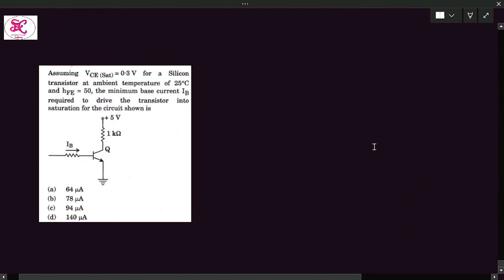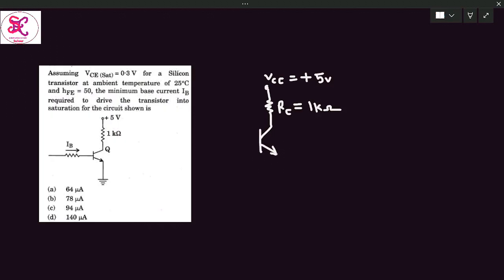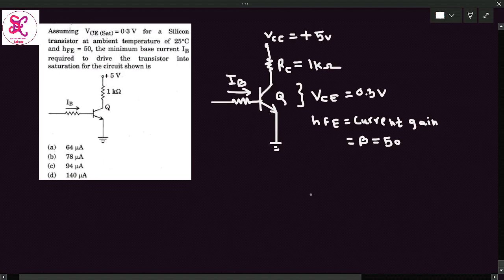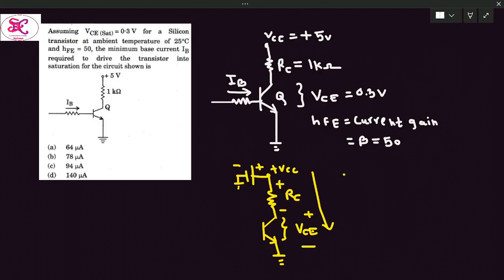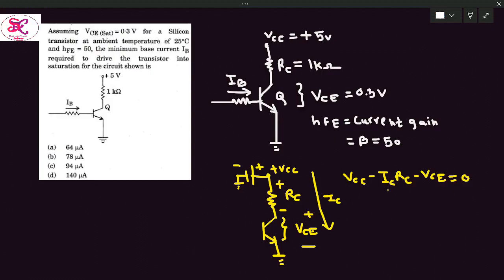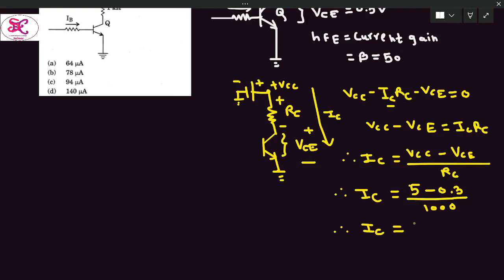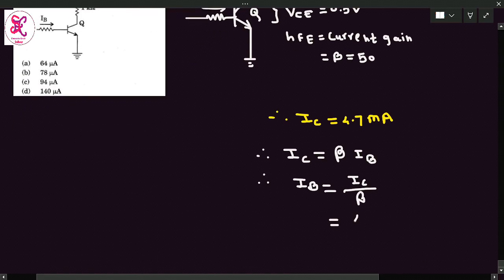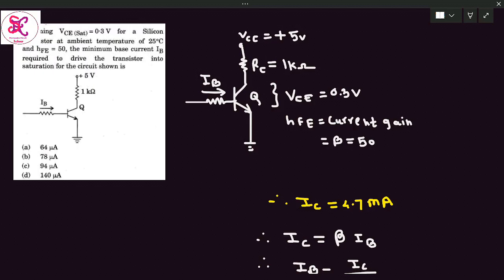BJT Saturation Base Current Problem | Transistor Numerical Explained|Analog Circuits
This video solves a BJT transistor numerical to find the minimum base current required for saturation. Step-by-step explanation using VCE(sat), hFE, and collector resistor values.